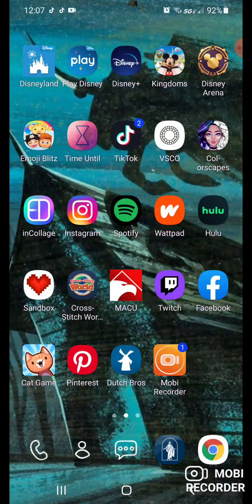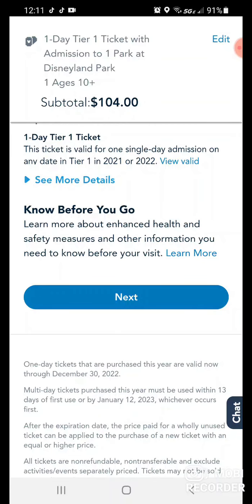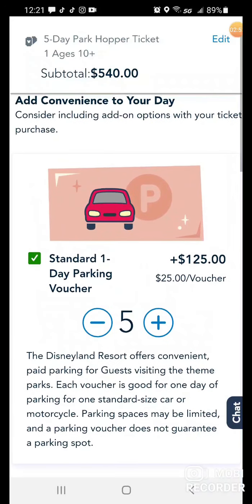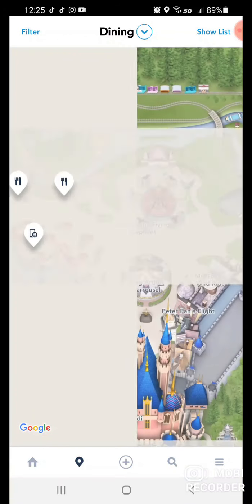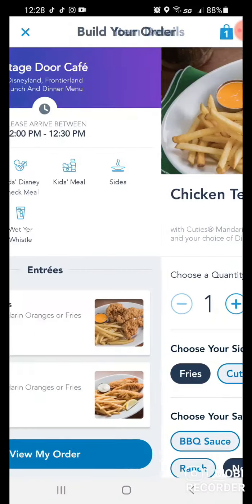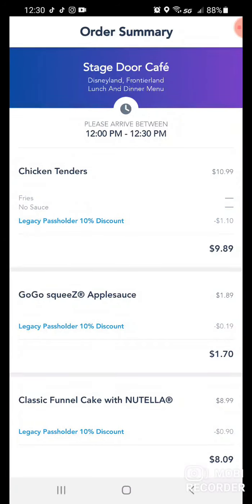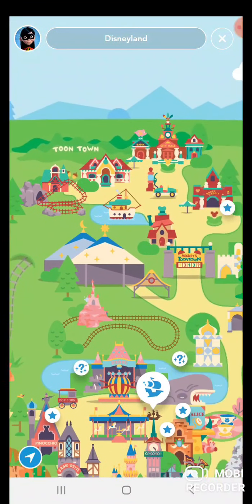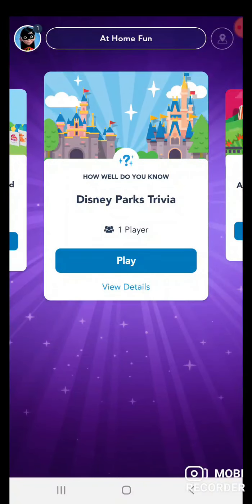How To Use the Disneyland App